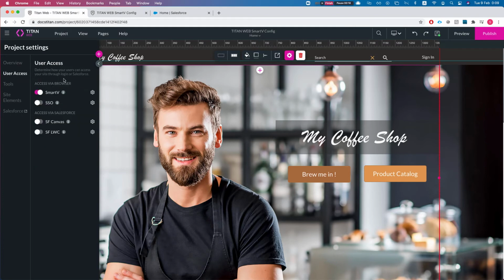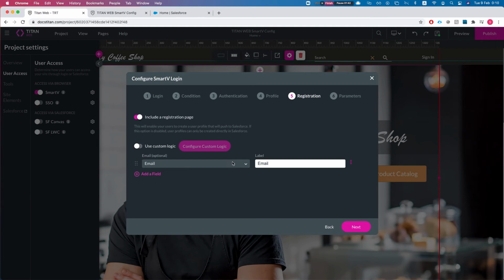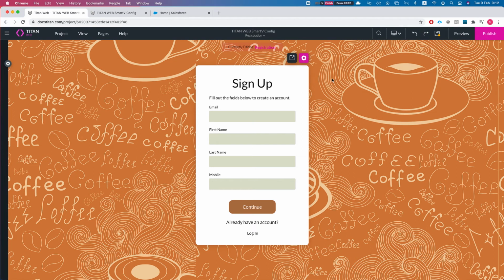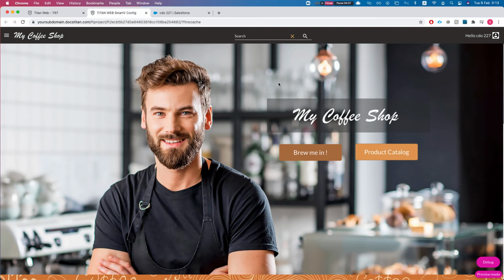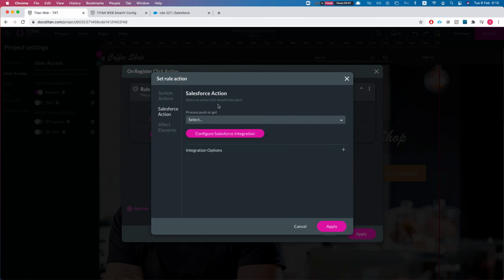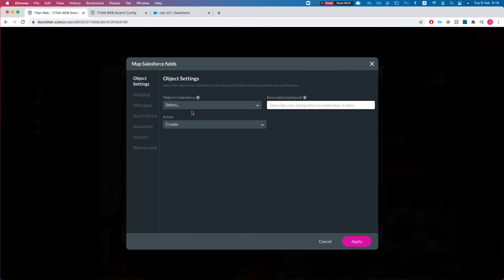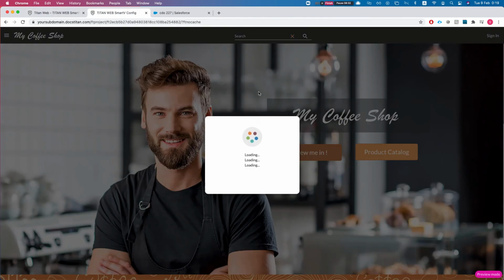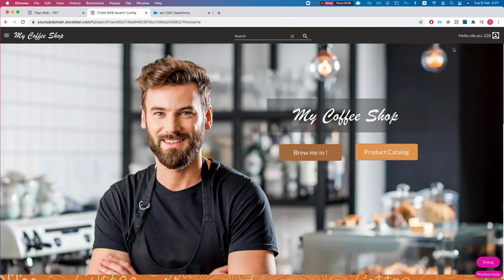Powerful Salesforce Web App/ Configure a Registration Page for SmartV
Transform your business using Titan's no code platform for Salesforce. In this video, check out how to configure a registration page for SmartV, on Titan Web. Watch on to learn more about the depth of our Salesforce integration.

What Can Titan Web o?

Our Web Application for Salesforce has tons of functionalities, and in this video learn how to configure a registration page for SmartV.